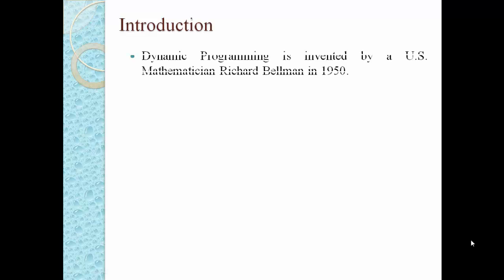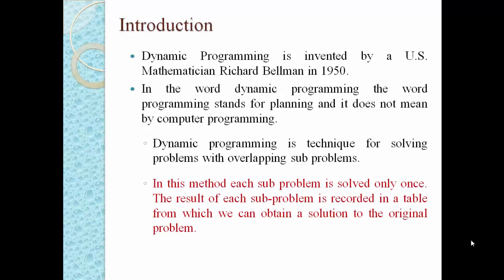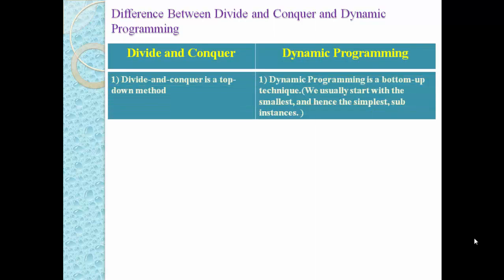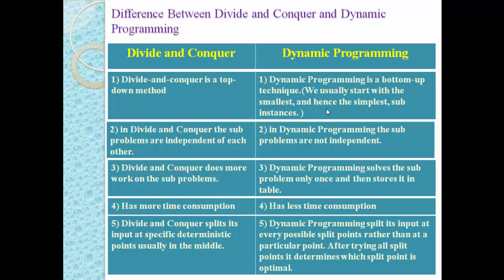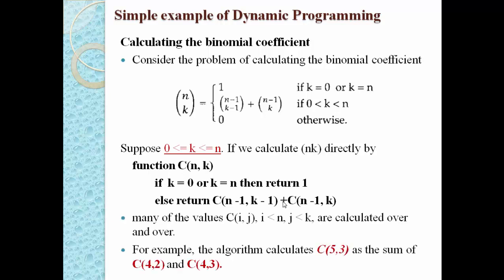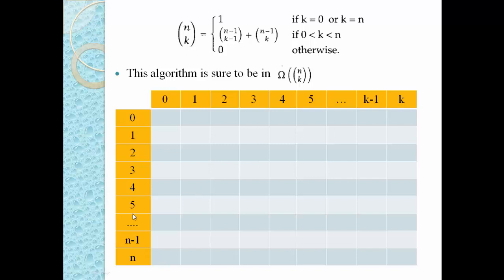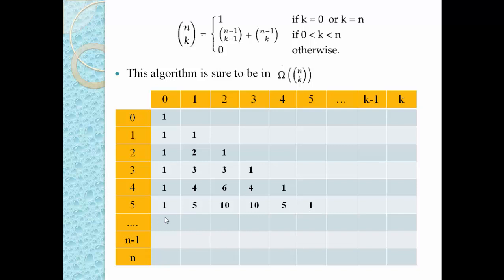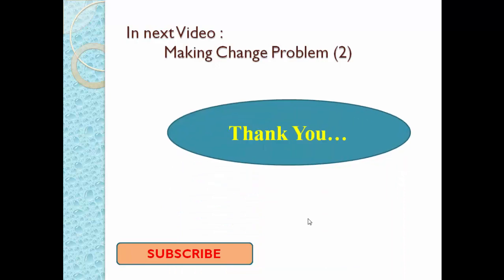Basics of Dynamic Programming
In this video I have covered following points:
- What is Dynamic Programming
- Difference between Divide and Conquer and Dynamic Programming
- Example of Dynamic Programming